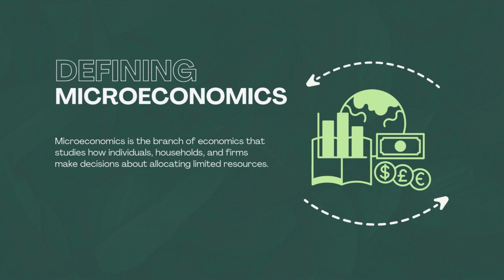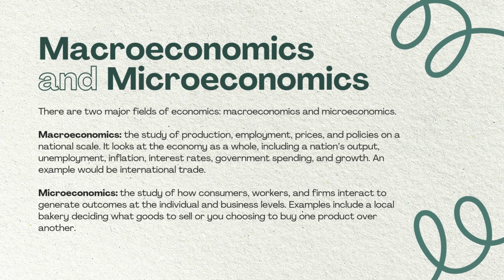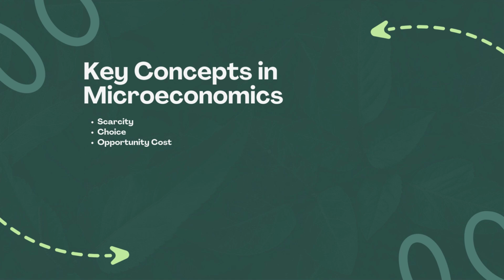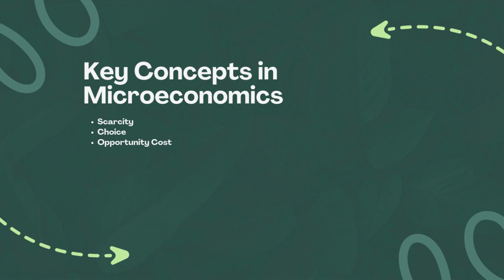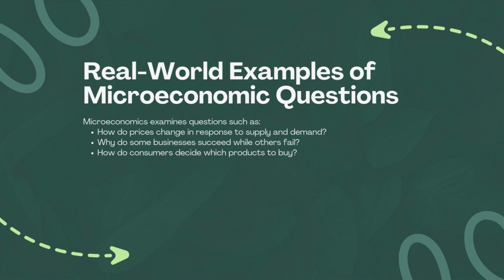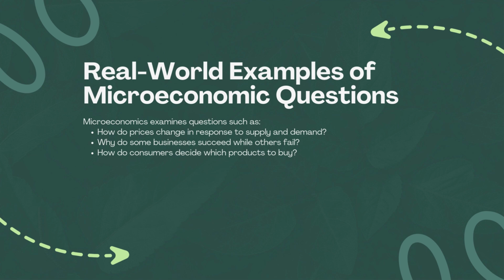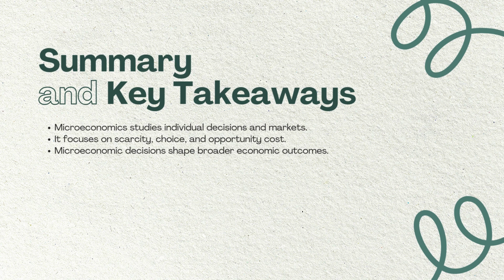MicroEconomics Course Udemy | Lesson 1 | What is Microeconomics?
In this lesson, we’ll cover:
- The Definition of Microeconomics - Understanding what microeconomics is and why it's important.
- Microeconomics vs. Macroeconomics - Differentiating between the two primary branches of economics.
- Key Concepts in Microeconomics - Introducing basic concepts like scarcity, choice, and opportunity cost.

microeconomics,
microeconomics externalities,
microeconomics chapter 1,
microeconomics crash course,
microeconomics game theory,
microeconomics unit 3,
microeconomics unit 1,
microeconomics unit 2,
microeconomics chapter 1 in amharic,
microeconomics supply and demand,
microeconomics and macroeconomics,
microeconomics and macroeconomics difference,
microeconomics audiobook,
microeconomics asymmetric information,
microeconomics ap review,
microeconomics analysis,
microeconomics af somali,
ap microeconomics unit 1,
ap microeconomics unit 2,
ap microeconomics unit 3,
ap microeconomics,
advanced microeconomics,
ap microeconomics unit 4,
ap microeconomics review,
ap microeconomics unit 5,
ahmed said microeconomics,
ap microeconomics unit 2 review,
microeconomics basics,
microeconomics bbs 1st year,
microeconomics budget constraint,
microeconomics ba 1st year,
microeconomics by afaan oromoo,
microeconomics by habtamu,
microeconomics basic concepts,
microeconomics behind the supply curve inputs and costs,
microeconomics budget line,
microeconomics by afan oromo,
budget constraint microeconomics,
basic microeconomics,
basic microeconomics lesson 1,
budget line microeconomics,
bbs 1st year microeconomics,
becc 101 introductory microeconomics,
basic microeconomics college,
basic concepts of microeconomics,
microeconomics class 11 chapter 1,
microeconomics chapter 2,
microeconomics chapter 3,
microeconomics consumer and producer surplus,
microeconomics course,
microeconomics comparative advantage,
microeconomics chapter 1 by afaan oromoo,
class 11 microeconomics chapter 1,
class 11 microeconomics chapter 2,
consumer theory microeconomics,
class 11 microeconomics chapter 3,
class 12 microeconomics chapter 1,
class 11 microeconomics chapter 1 one shot,
class 11 microeconomics chapter 4,
class 11 microeconomics chapter 5,
class 11 microeconomics,
class 11 microeconomics chapter 2 one shot,
microeconomics demand and supply,
microeconomics deadweight loss,
microeconomics demand supply and market equilibrium,
microeconomics demand,
microeconomics demand curve,
microeconomics dominant strategy,
microeconomics decision making by individuals and firms,
microeconomics definition,
microeconomics derivatives,
microeconomics decision making,
difference between microeconomics and macroeconomics,
demand and supply microeconomics,
demand microeconomics,
deadweight loss microeconomics,
define microeconomics,
definition of microeconomics,
distinguish between microeconomics and macroeconomics,
dr azevedo econ microeconomics,
difference between microeconomics and macroeconomics class 11,
digvijay economica microeconomics,
microeconomics explained,
microeconomics elasticity song,
microeconomics exam 1 review,
microeconomics exam 2 review,
microeconomics externalities and public goods,
microeconomics equilibrium price and equilibrium quantity,
microeconomics efficiency,
microeconomics exam questions and answers,
microeconomics explained simple,
elasticity of demand and supply microeconomics,
externalities microeconomics,
economics class 11 chapter 1 microeconomics,
econplusdal microeconomics year 1,
engel curve microeconomics,
economics class 11 chapter 2 microeconomics,
economics class 12 chapter 2 microeconomics,
economics microeconomics,
economics class 12 chapter 1 microeconomics,
economics class 11 chapter 3 microeconomics,
microeconomics full course,
microeconomics for dummies,
microeconomics final review,
microeconomics firms in competitive markets,
microeconomics for management,
microeconomics factor markets,
microeconomics for beginners,
microeconomics final exam questions and answers,
microeconomics final exam,
firms in competitive markets microeconomics,
factor markets microeconomics,
features of microeconomics class 12,
full microeconomics revision class 11,
features of microeconomics,
fundamentals of microeconomics,
firm theory microeconomics,
firm supply and equilibrium microeconomics 4th semester,
full microeconomics revision class 12,
microeconomics graduate level,
microeconomics general equilibrium,
microeconomics game theory in amharic,
microeconomics grade 11,
microeconomics gregory mankiw,
microeconomics game theory practice problems,
macroeconomics gdp,
game theory microeconomics,
general equilibrium microeconomics,
government intervention microeconomics,
gains from trade microeconomics,
game theory microeconomics nash equilibrium,